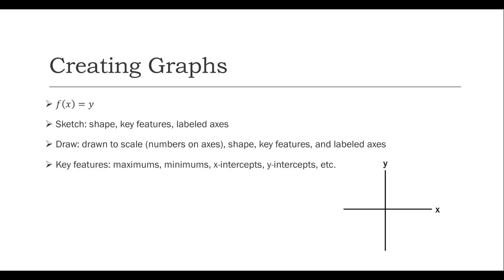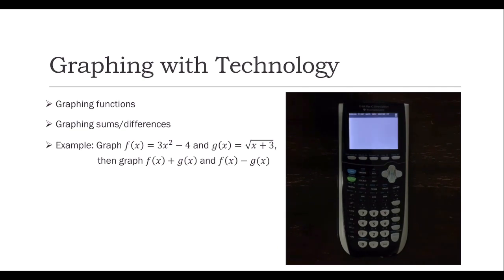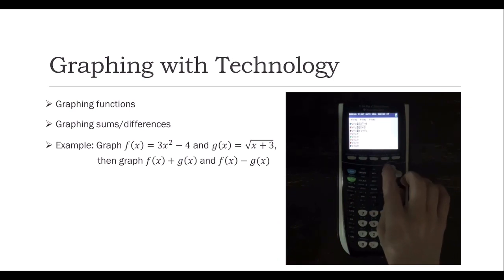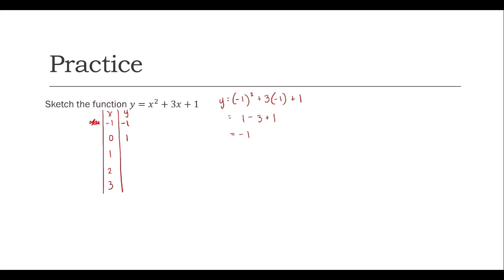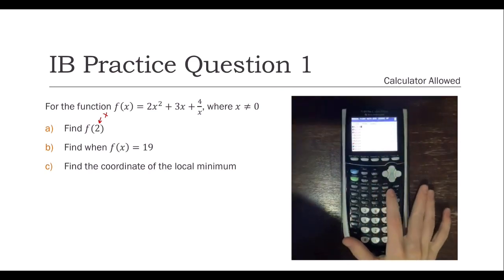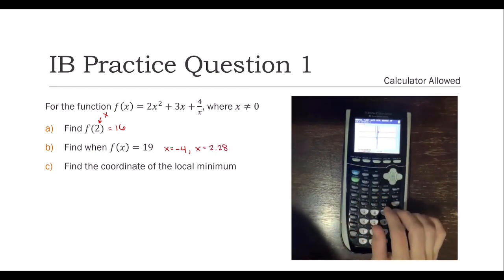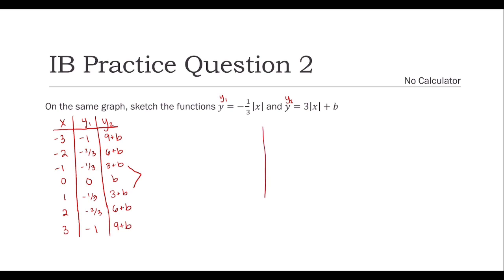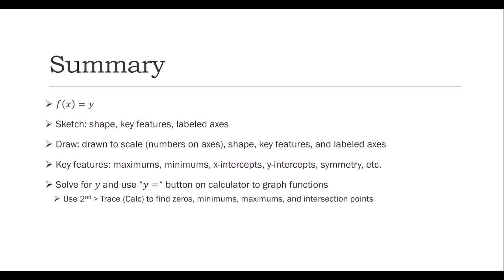2.3 - Sketching Graphs